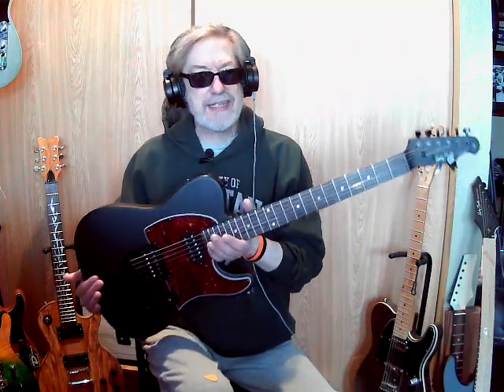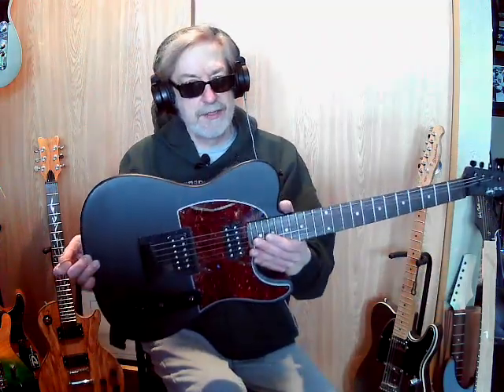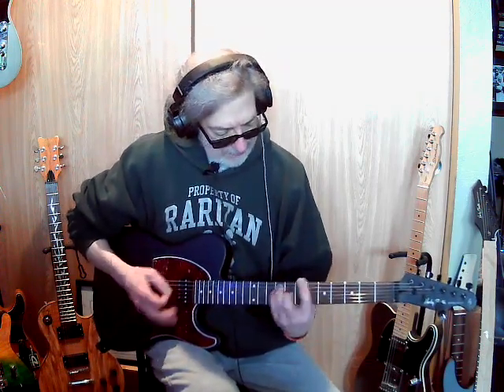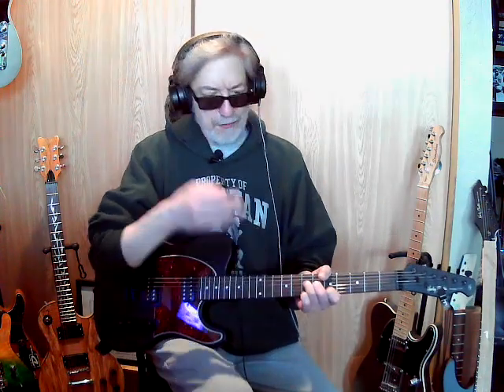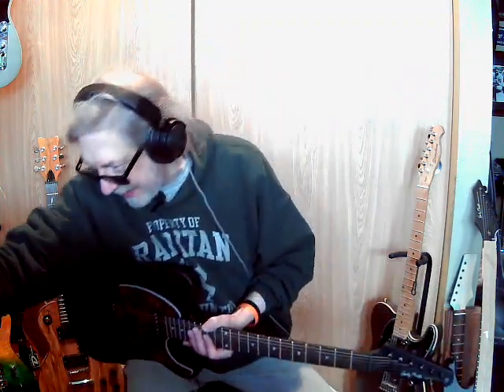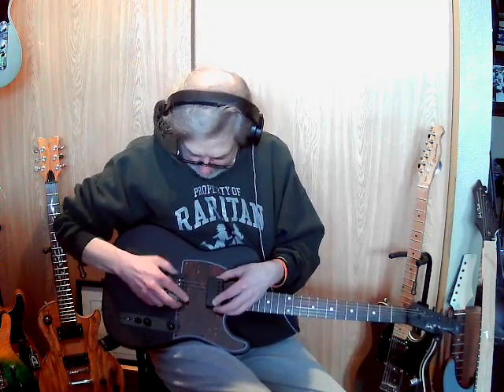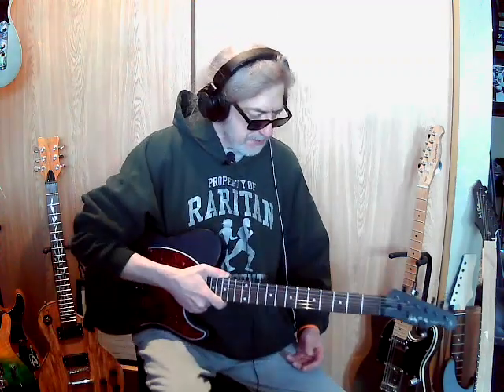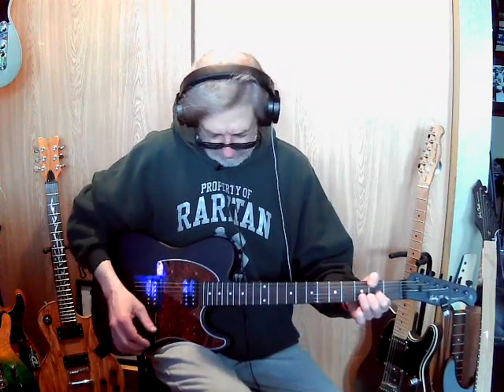2 New Guitars, under $200? For both? Yep.. A Harley Benton 2 episode NGD!